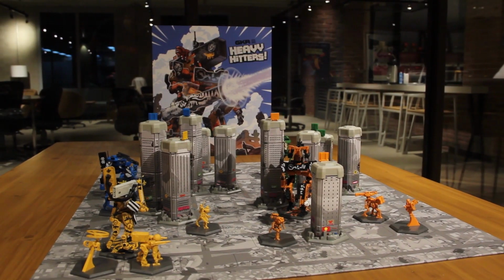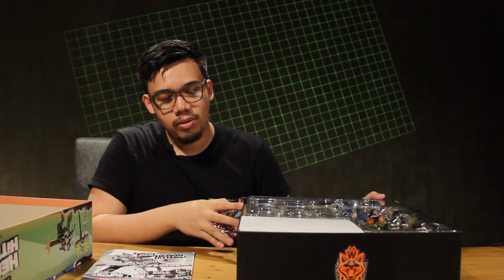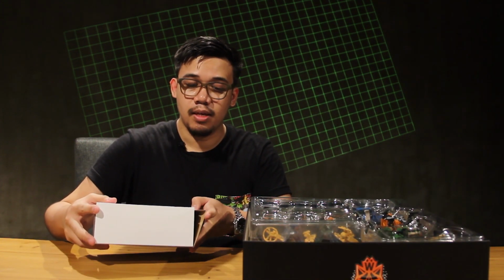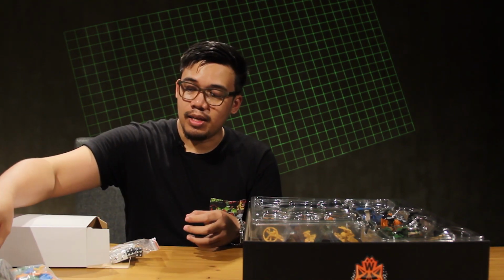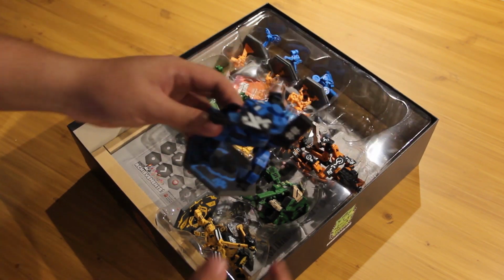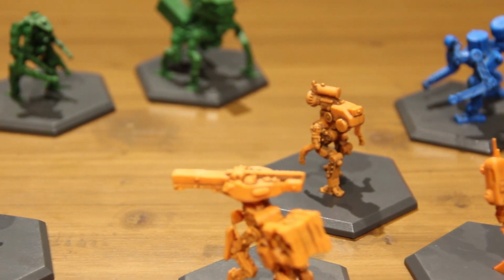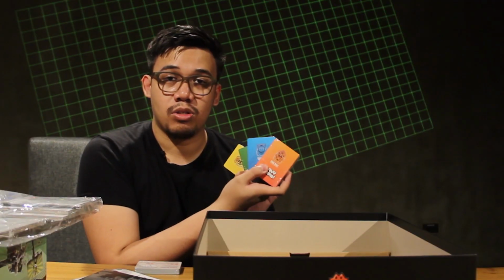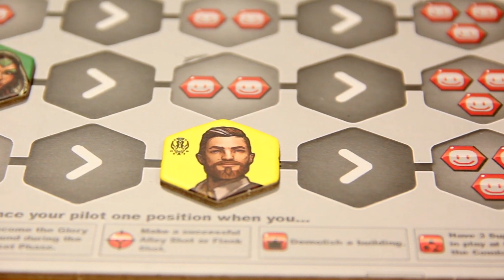UNBOXING GIANT FIGHTING MECHAS - The Drop Zone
We unbox the biggest tabletop Kickstarter hit of 2017: GKR Heavy Hitters! Watch as we walk you through all the components found in the base KS version of the game, and share some of our thoughts about the gameplay.

Let us know your thoughts about this unboxing! Shot on location at HoneycombManila, Collaborative Studios at DoubleDragon Plaza.

Table top games make us better people. Next Action Phase dives into this topic in detail.

Produced by Honeycomb Manila from their collaborative studios in Double Dragon Plaza in Manila, Philippines.